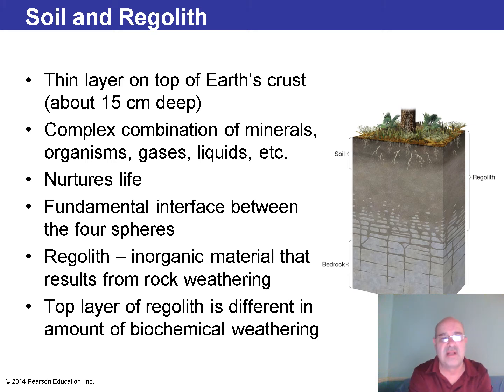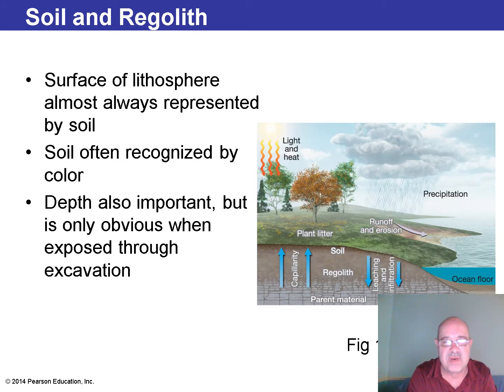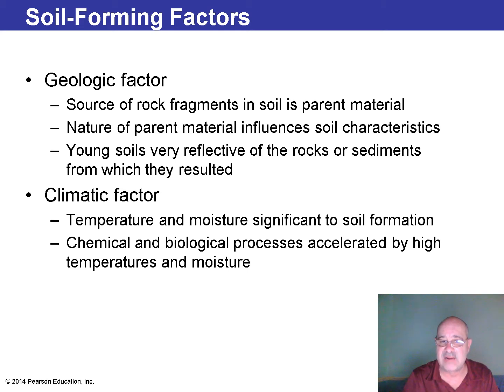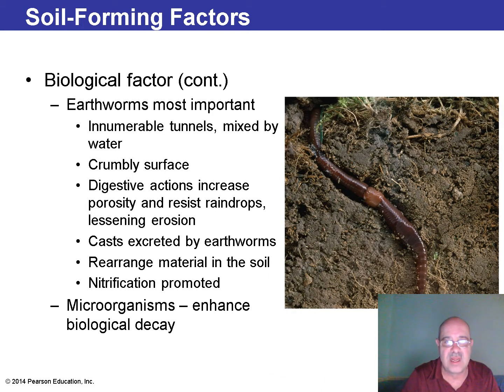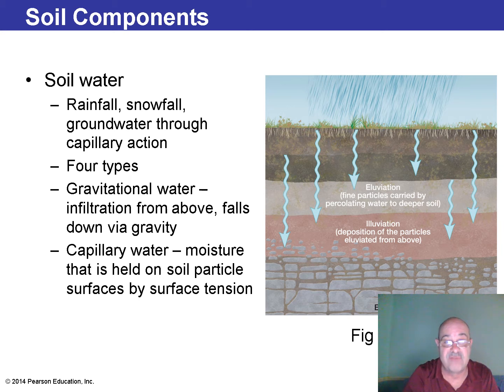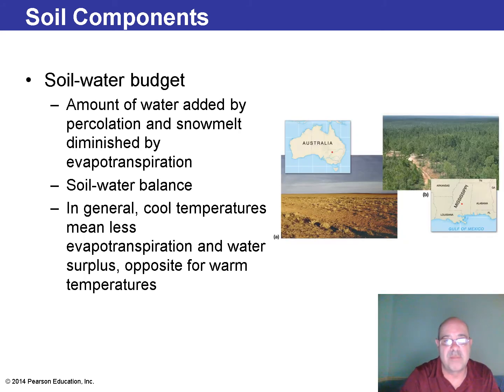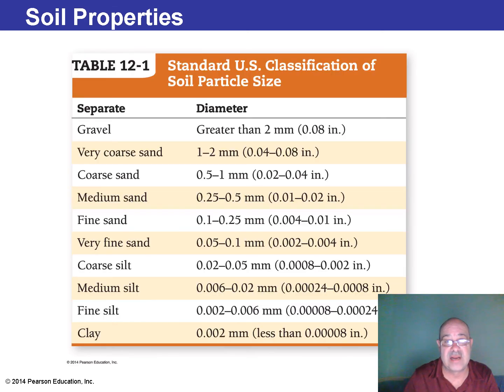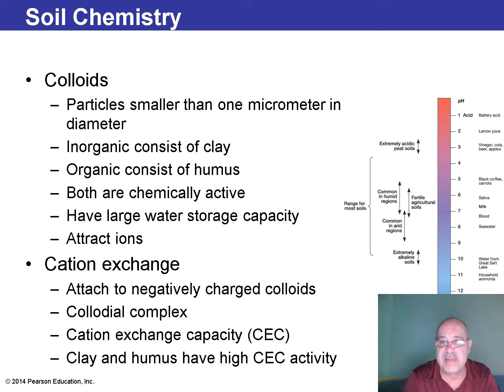Cox Chapter 12 1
Oklahoma State University, Physical Geography 1114, Chapter 12, part 1, Soils